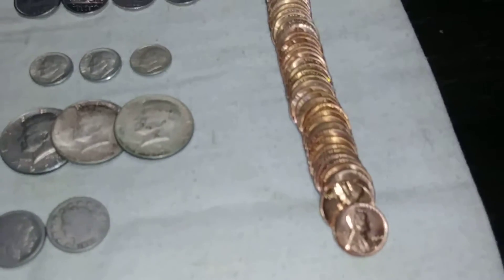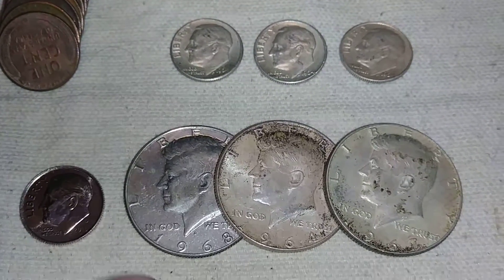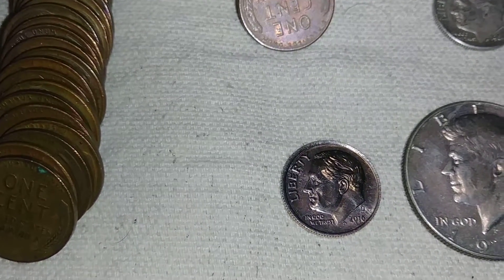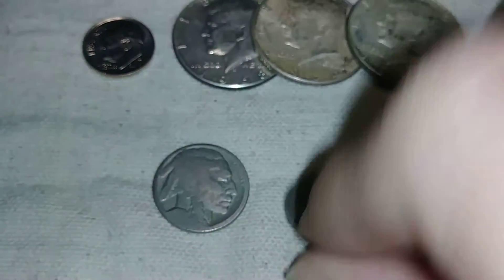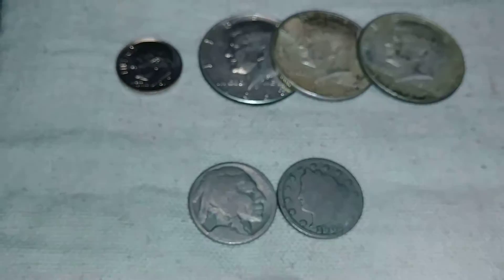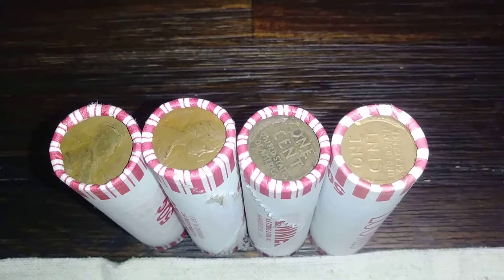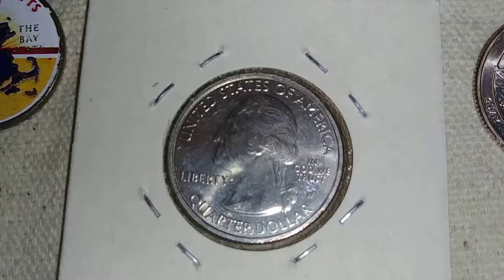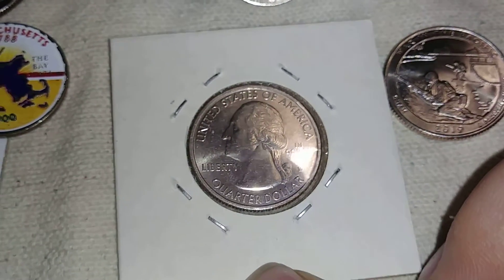Weekly wrap up of coin roll hunting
Loomis, harrisburg, and customer coin rolls